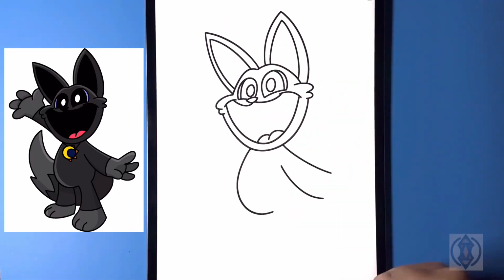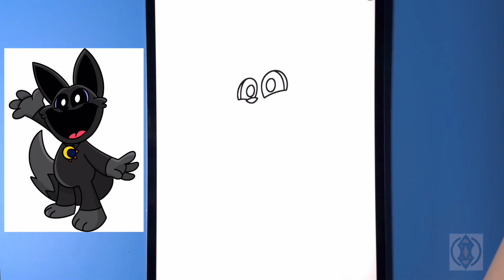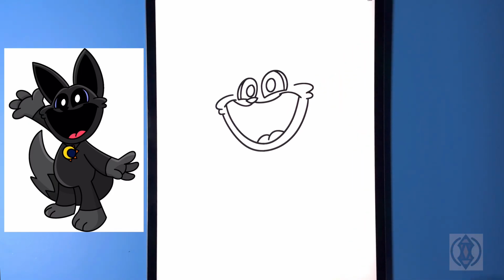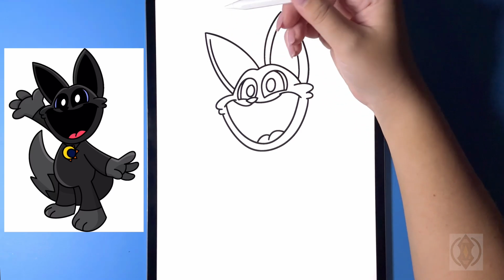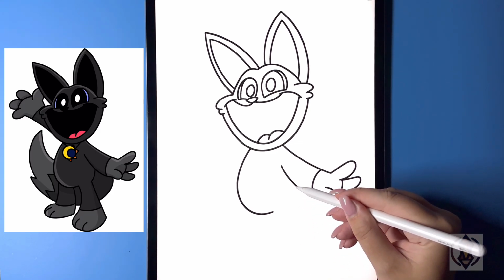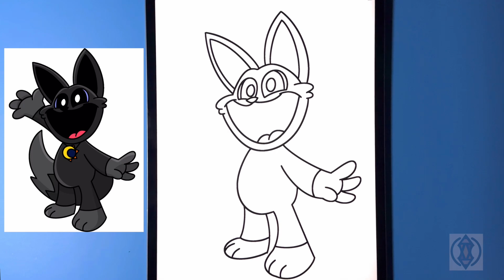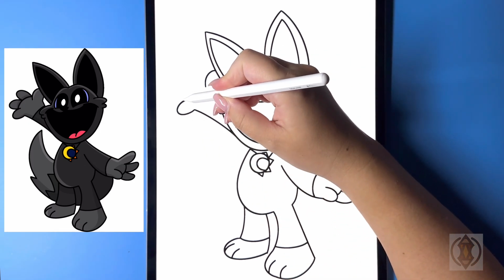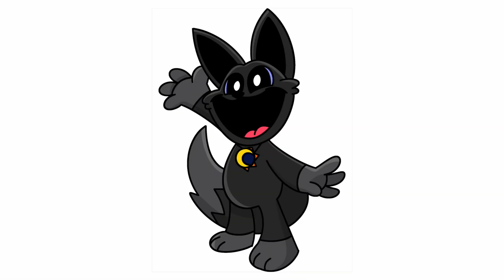How To Draw Foxy Starlight | Fanmade Smiling Critter | Poppy Playtime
How to draw foxy starlight a fanmade smiling critter from poppy playtime

-   2020 iPad Pro 12.9"
-   Apple Pencil 2
-   Procreate App